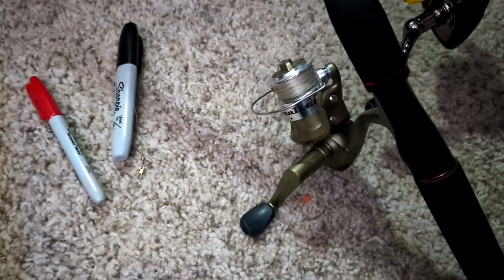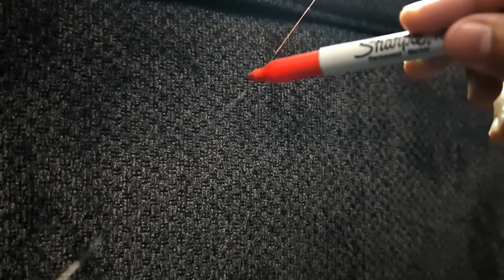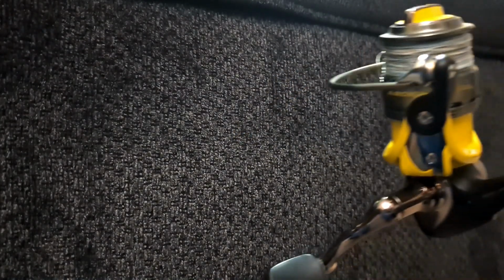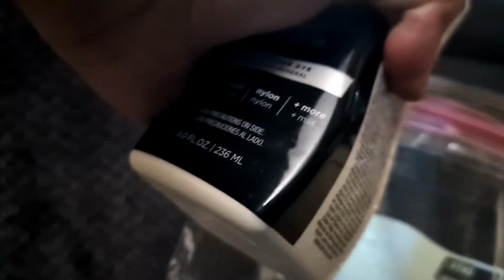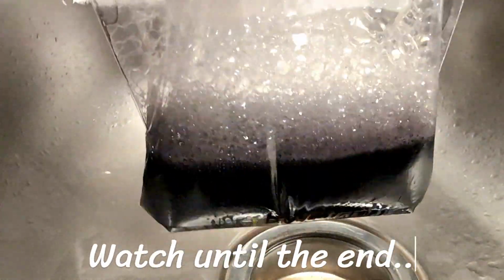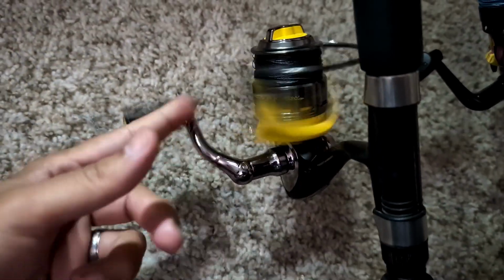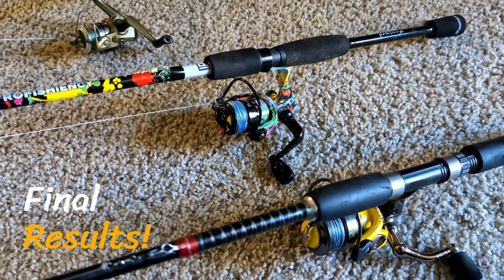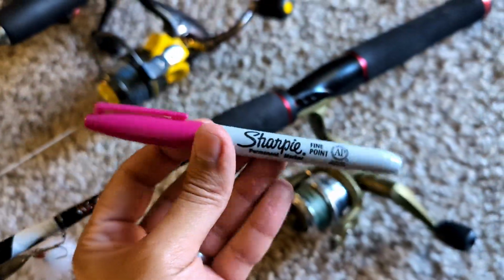Let's do an experiment! The BEST way to refresh your old fishing braid.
Is your braid old and faded? Refresh your braid using a permanant marker! That's right we used a sharpie to touch up our faded braid. You can even change the colors too! We did a little experiment trying to dye a whole spool a new color. See how it turns out as we take our now new again braid to the water.